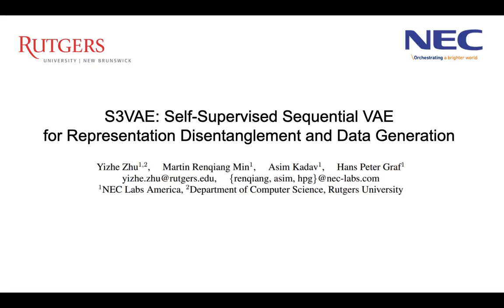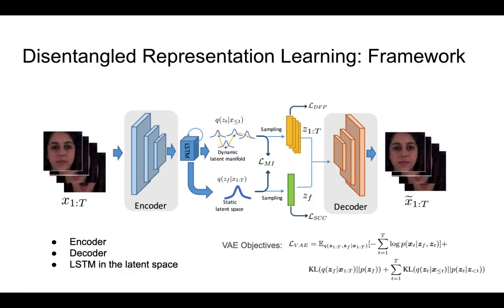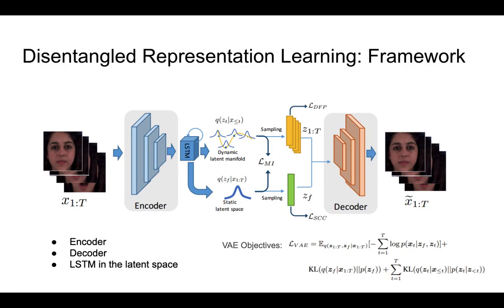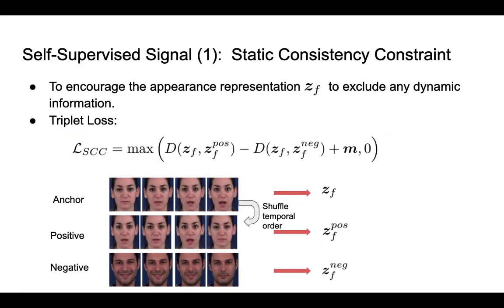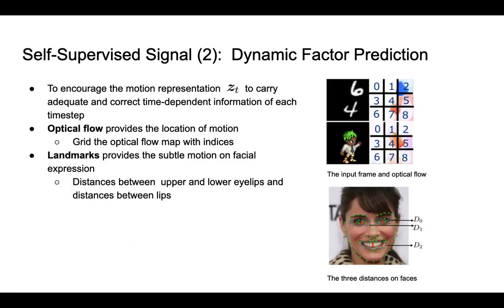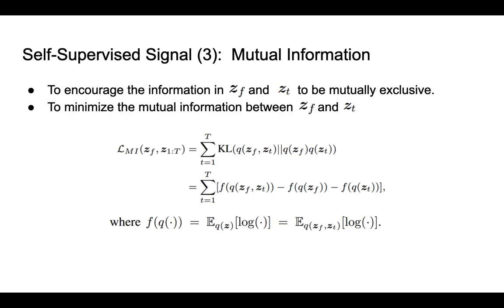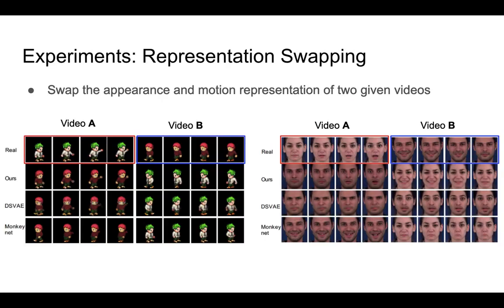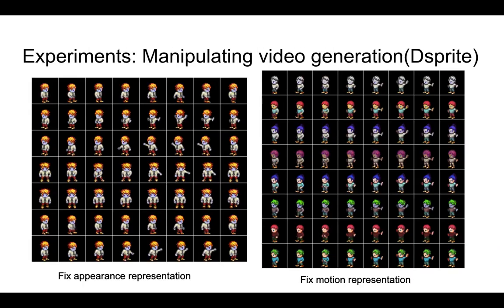S3VAE: Self-Supervised Sequential VAE for Representation Disentanglement and Data Generation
Authors: Yizhe Zhu, Martin Renqiang Min, Asim Kadav, Hans Peter Graf Description: We propose a sequential variational autoencoder to learn disentangled representations of sequential data (e.g., videos and audios) under self-supervision. Specifically, we exploit the benefits of some readily accessible supervision signals from input data itself or some off-the-shelf functional models and accordingly design auxiliary tasks for our model to utilize these signals. With the supervision of the signals, our model can easily disentangle the representation of an input sequence into static factors and dynamic factors (i.e., time-invariant and time-varying parts). Comprehensive experiments across videos and audios verify the effectiveness of our model on representation disentanglement and generation of sequential data, and demonstrate that, our model with self-supervision performs comparable to, if not better than, the fully-supervised model with ground truth labels, and outperforms state-of-the-art unsupervised models by a large margin.